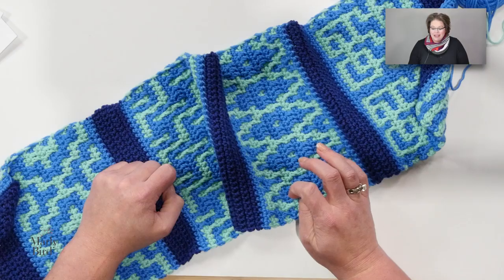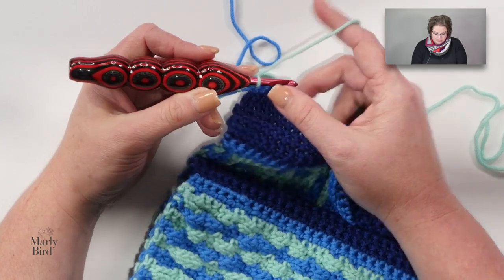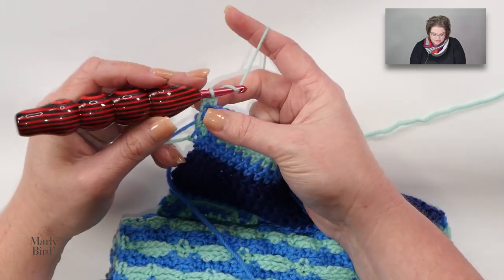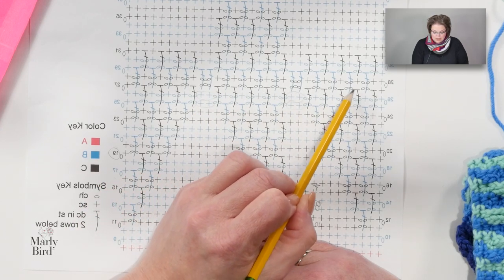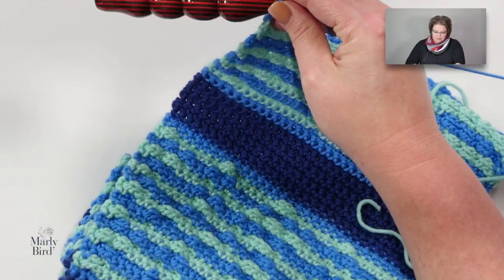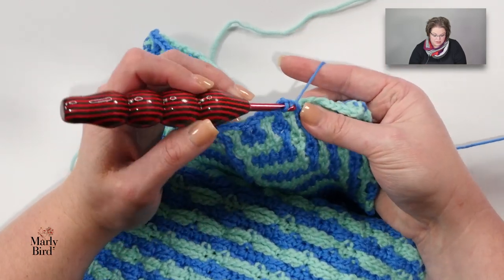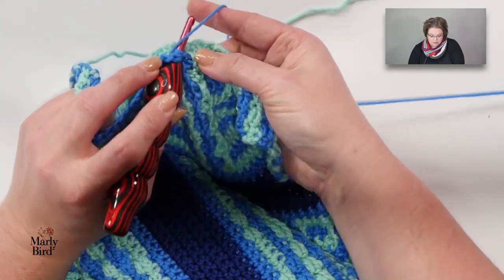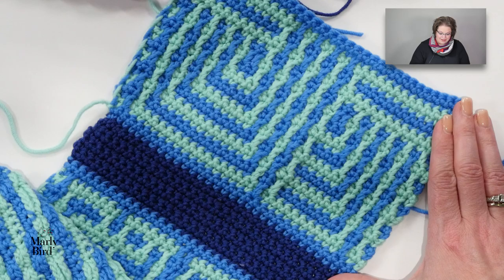Tournament of Stitches Crochet Section 5 and 6 || Left Handed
Learn how to make this beautiful Mosaic stitch pattern today. Click on the link below and follow the links to the craft (knitting or crochet) and the section you wish to follow along with. The links will be at the bottom of the post